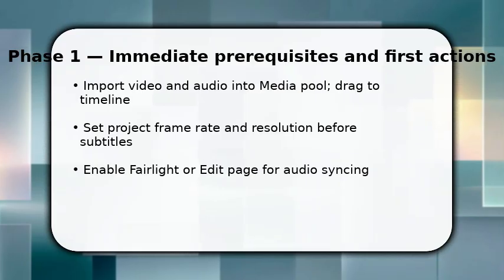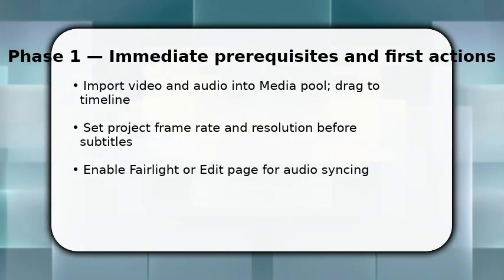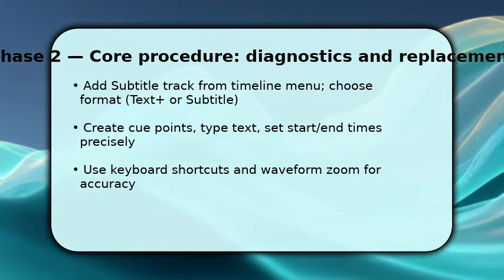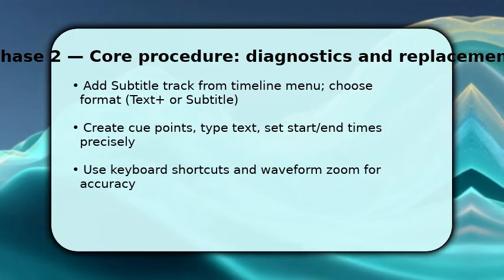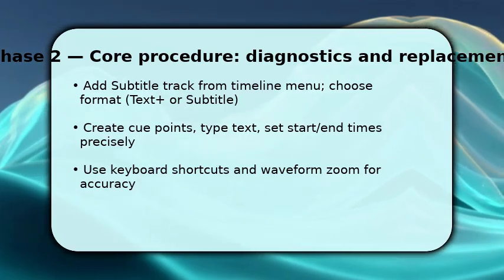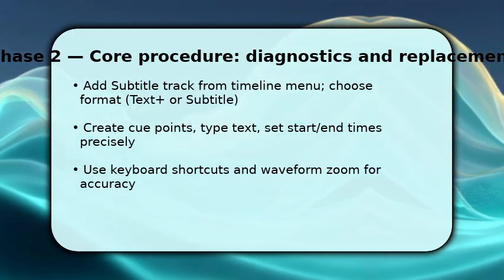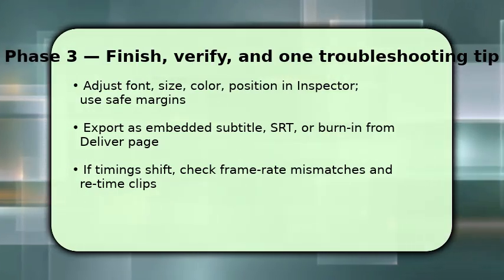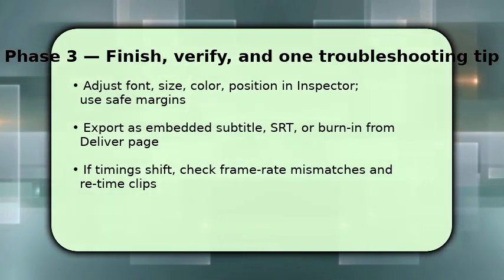How to Add Subtitles in Davinci Resolve - Easy Guide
How to Add Subtitles in Davinci Resolve - Easy Guide | 🔒 Surfshark VPN Deal — Stay private and secure. $1.99/mo + 3 Months Free ▸

Learn the step-bythy process of adding subtitles in Davinci Resolve with our easy guide. Perfect for filmmakers and editors looking to enhance their video's accessibility, this tutorial covers essential techniques from importing text files to syncing them perfectly within your project.

Davinci Resolve, subtitles adding process, video editing, accessible subtitles guide, sync subtitle videos in Davinci Resolve, import and align subtitles tutorial